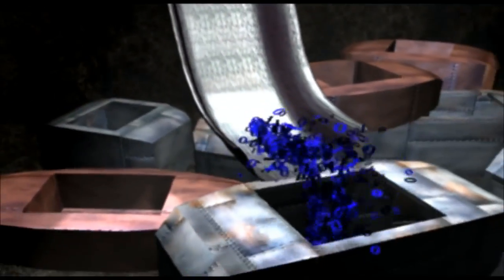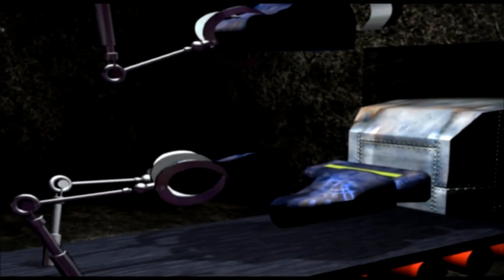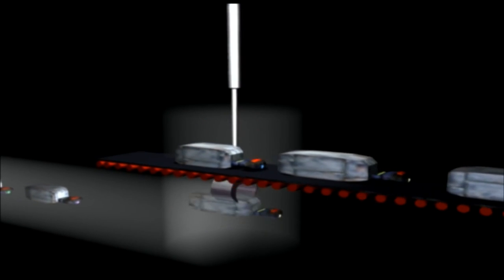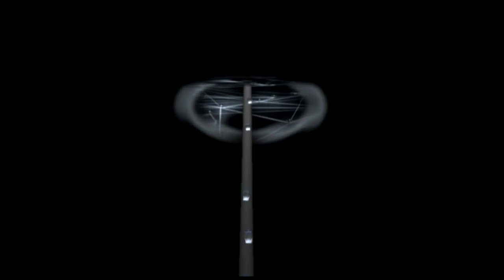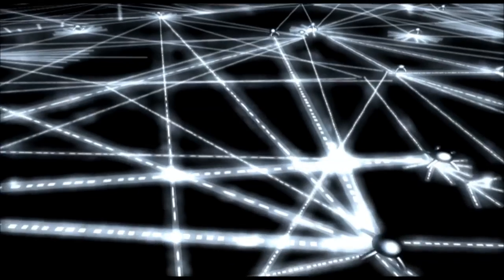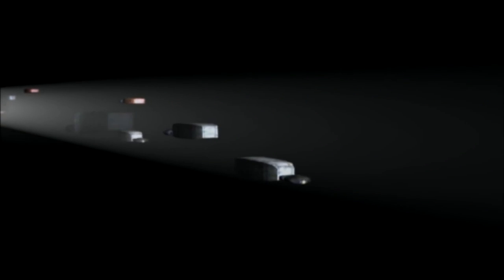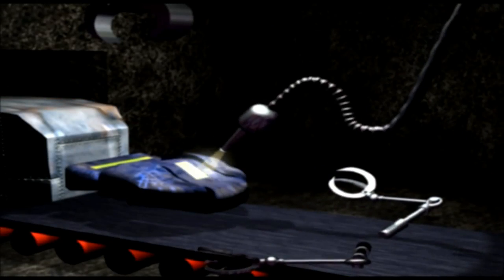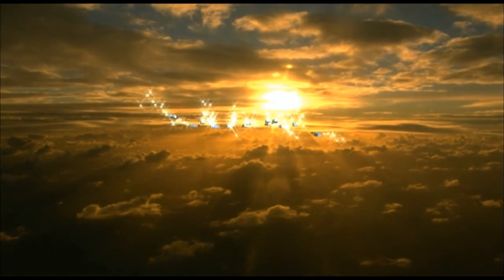TechDiveTV Help Desk Episode 13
In this episode of TechDiveTV Help Desk, you can learn how the Internet works behind the scenes in less than 15 minutes.